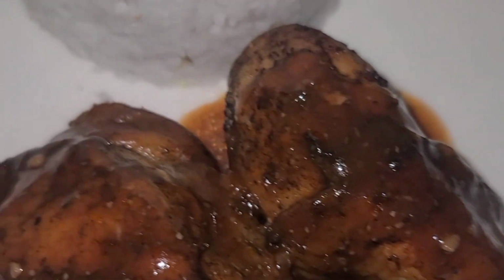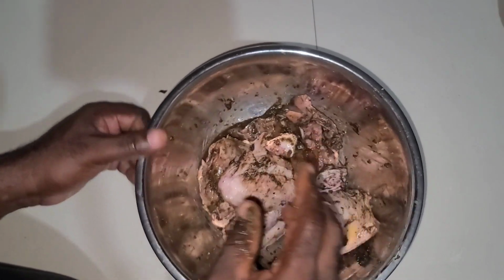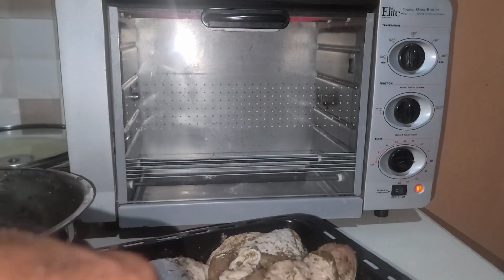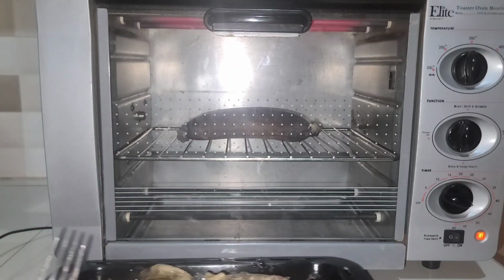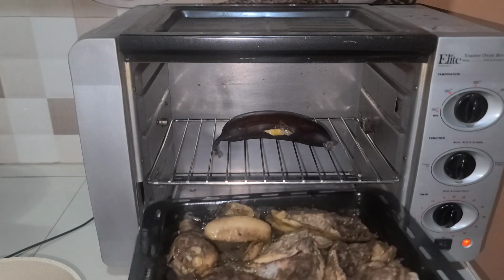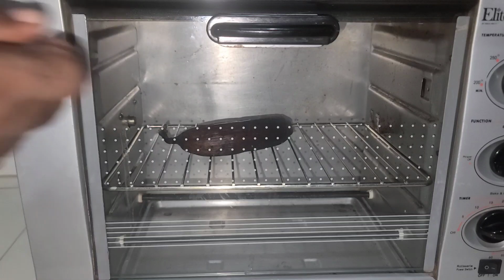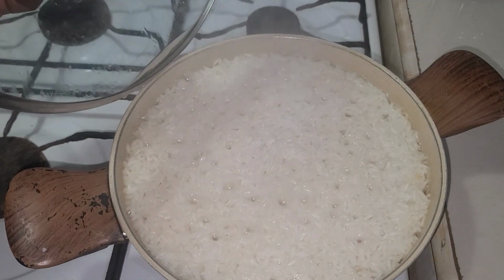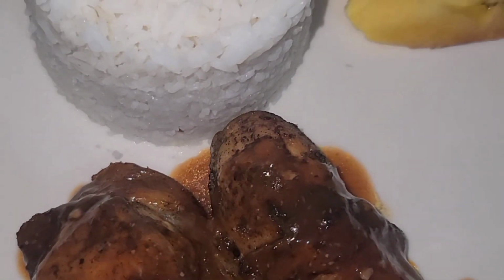How I prepared my wednesday afternoon dinner, oven roast chicken/plain rice roast plantain.🔪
Wash chicken with lime juice and vinegar season with a combination of herbs and spice, slow marinated until the next day,  remove from the fridge set a side to cool off then drop it in the oven allow to bake on each side evenly. prepare sauce for the chicken, steam plain rice on stove until cook, result was a tender and juicy oven roast chicken with plain rice roast plantain, dish bursting with bold and savory flavors🔪